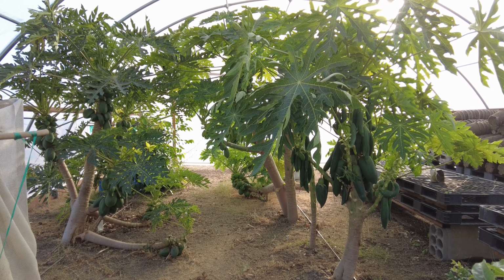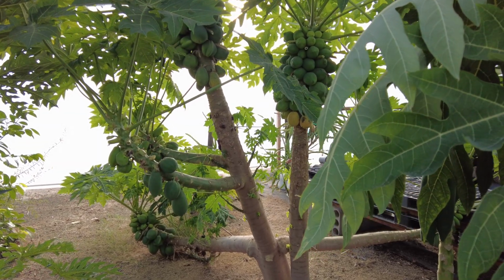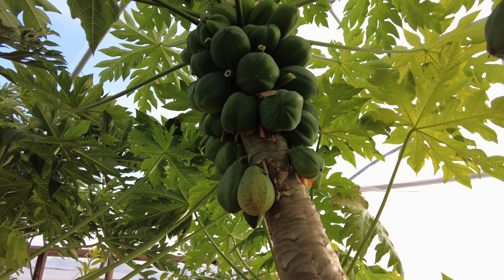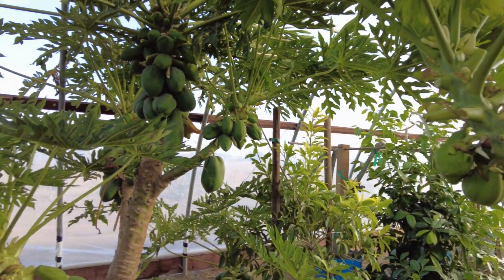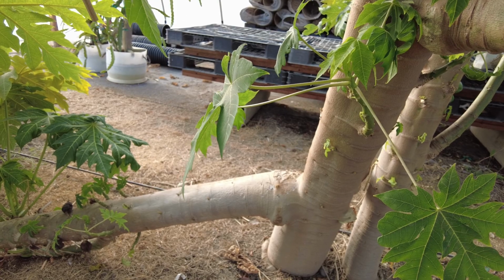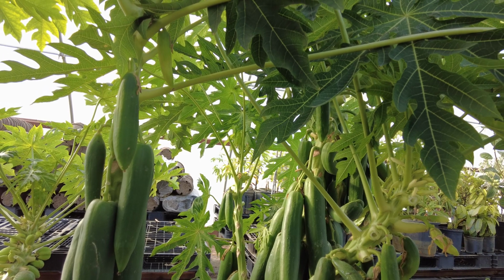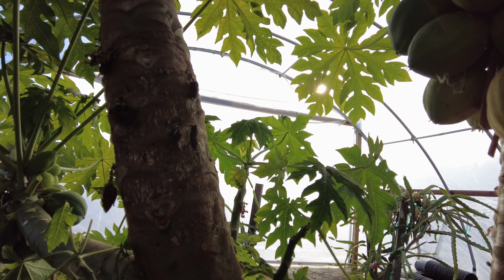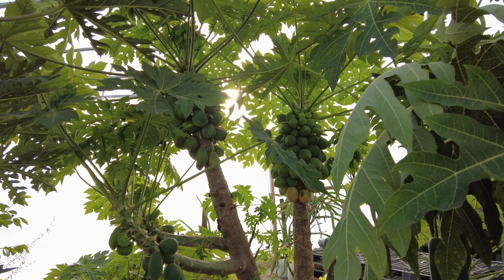Papaya in our High Tunnel - Update December 9, 2020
We've been growing papaya in our high tunnel for a little over two years.  Some plants have perished due to root rot over winter but most have recovered and grown well.  Today I thinned out many leaves so decided to do a video update since the fruit is much more visible now.  I learned recently from my Israeli friend Ariel that I should be removing leaves that yellow or hang below a horizontal plane as they take up more energy than created by photosynthesis.  He also suggested that in my subtropical climate we should remove any fruits that form after September 1st. We're late to be doing that now but will probably try this next year.